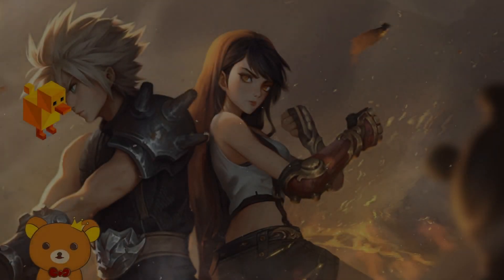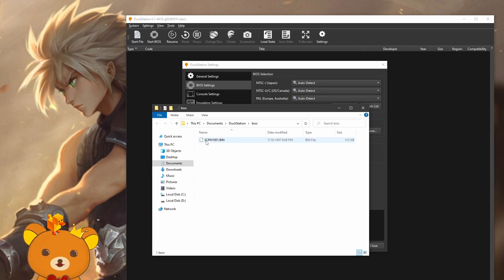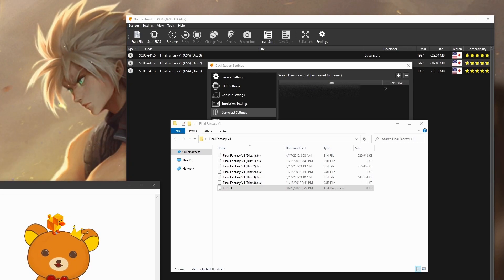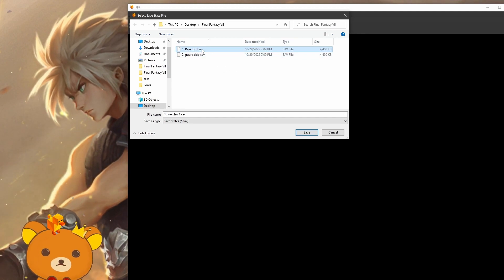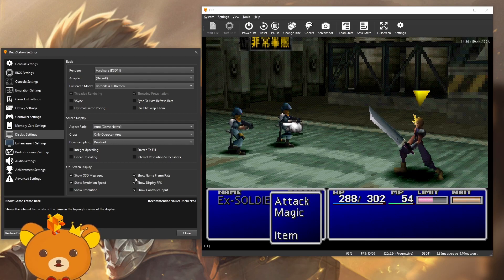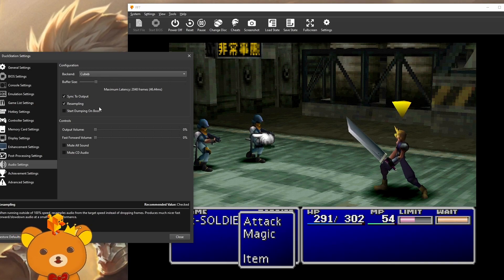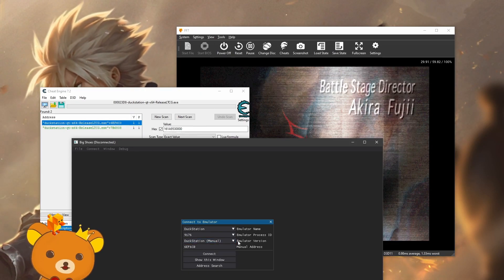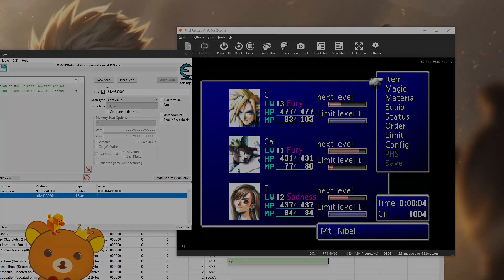[OUTDATED] [FF7 PSX EMU] Duckstation + Cheat Engine & Bigshoes Setup Tutorial for Speedruns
FF7 PSX Digital Category Rules:
(Turbo is allowed in turbo category)
FF7 Speedrun discord:

0:00 - Intro
0:36 - Duckstation
1:10 - General Settings
1:56 - Bios
2:42 - Console Settings
3:06 - Emulation Settings
3:48 - Game list and M3u
5:23 - Hotkeys
7:07 - Controller Settings
7:45 - Memory Card
8:02 - Display/Enhancement Settings
11:09 - Audio settings
11:40 - Cheat Engine & Big Shoes